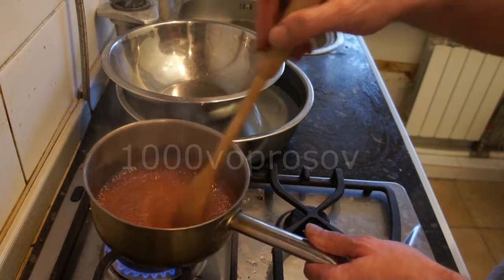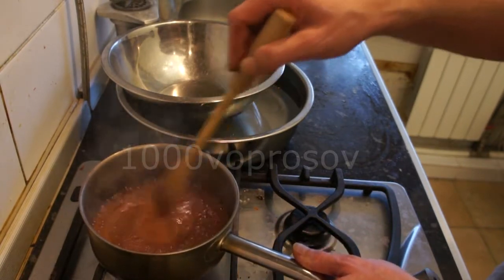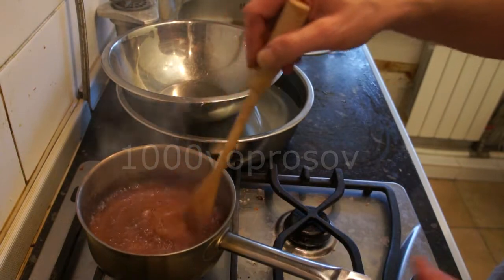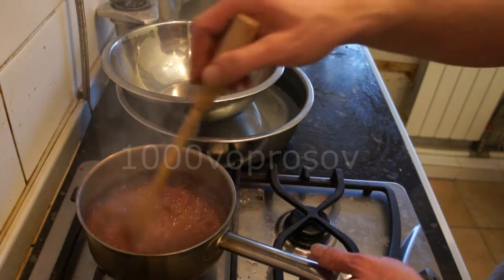Приготвление карамели для алкоголя. Кальвадос. Шнапс. Яблочный самогон. Подробный рецепт. (вопрос№8)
Готовим карамель для приготовления кальвадоса из яблочного самогона (к вопросу №5 "Куда девать яблоки"). Самогон, кальвадос, шнапс, домашний рецепт. Продолжение смотрите в следующем ролике. От канала 1000voprosov.